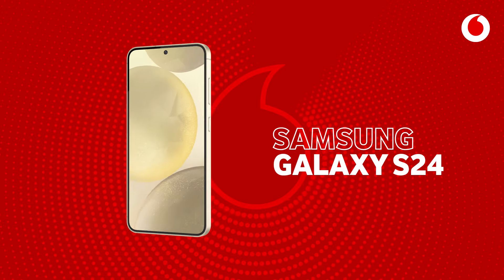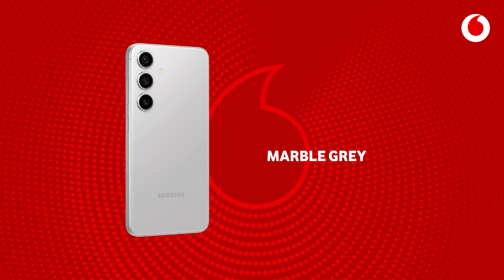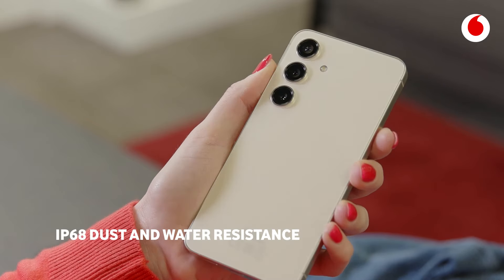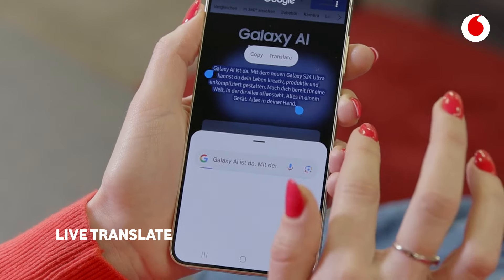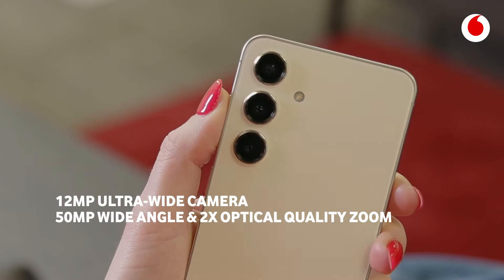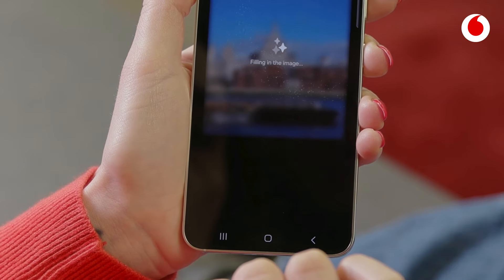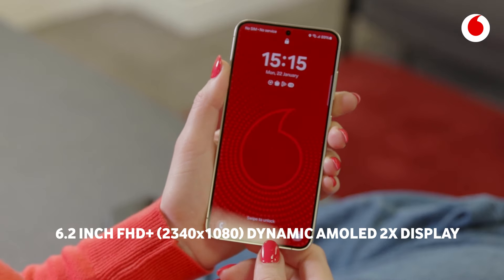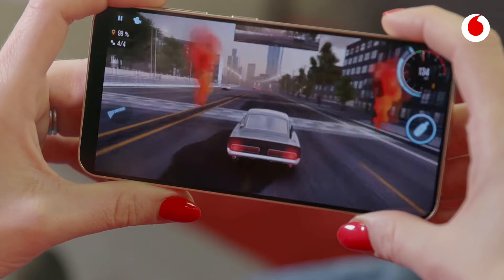Samsung Galaxy S24 | Vodafone UK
Taylor Deeley, Trainer from Samsung UK, introduces the Samsung Galaxy S24. This AI phone takes bright and sharp images, even at night. Plus, benefit from the convenience of Galaxy AI.